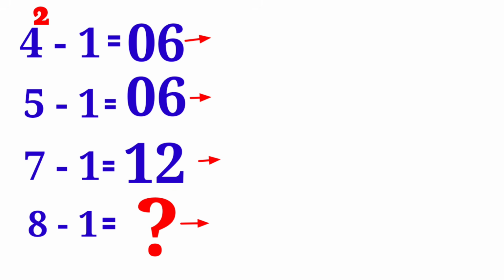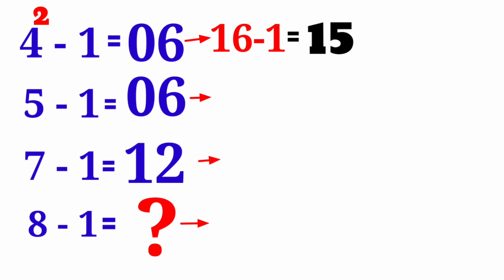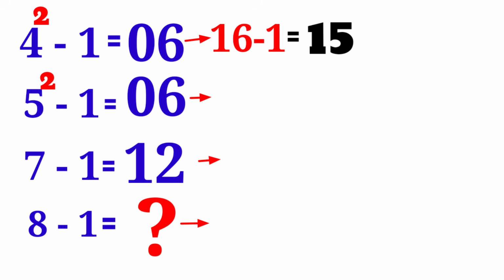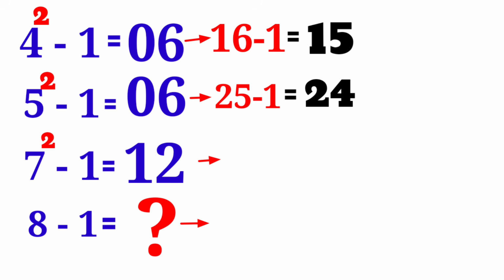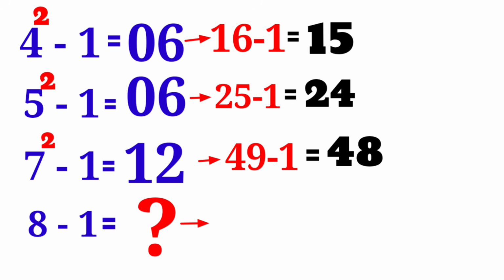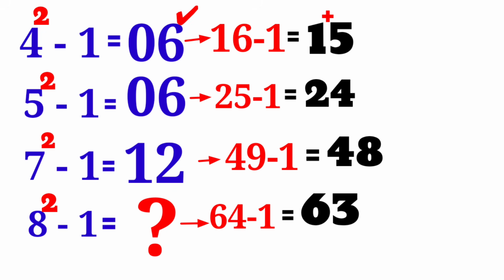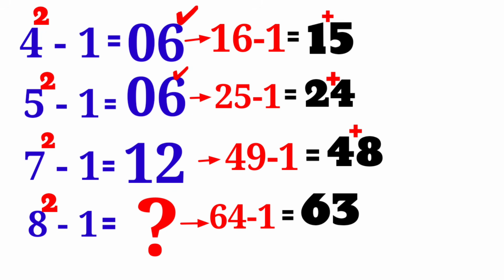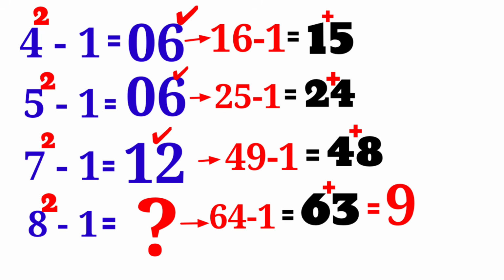How To Solve Sequence Of Logical Mathematical Reasoning? @educationalstream-z4h | Logical Conclusion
educational stream
logical mathematical reasoning
logical conclusion
logical mathematical sequences